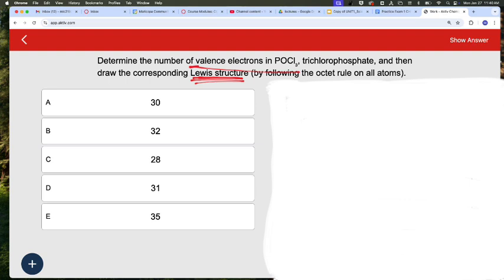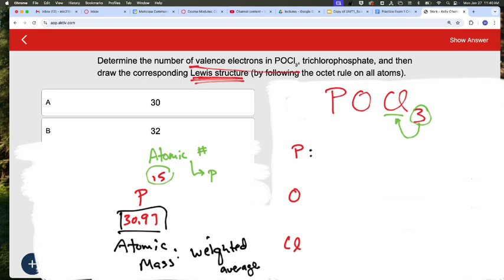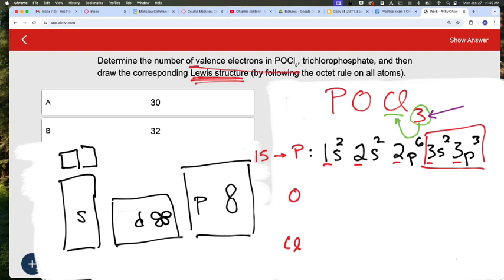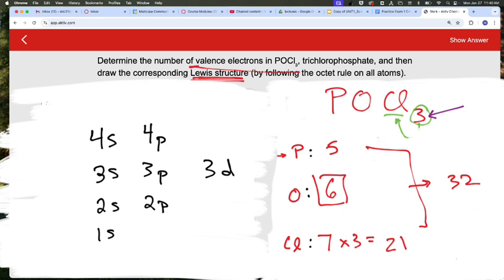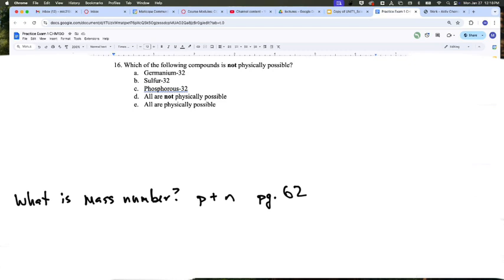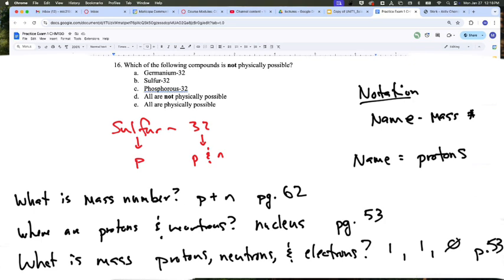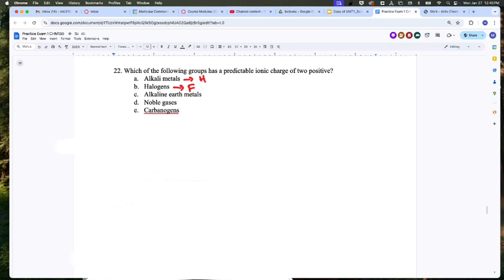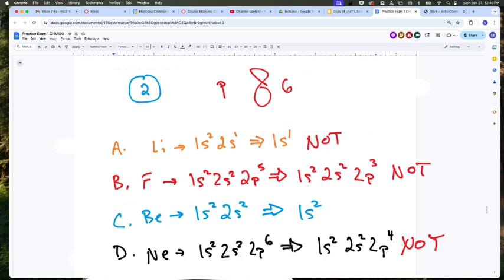130 wk3 m